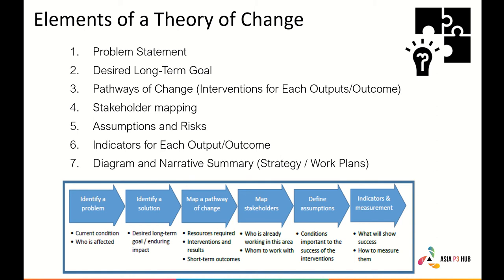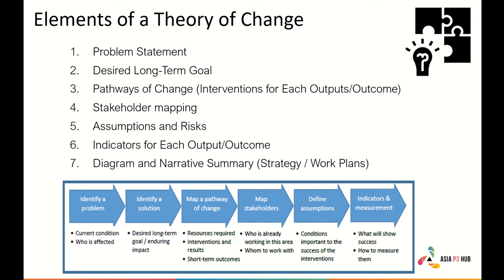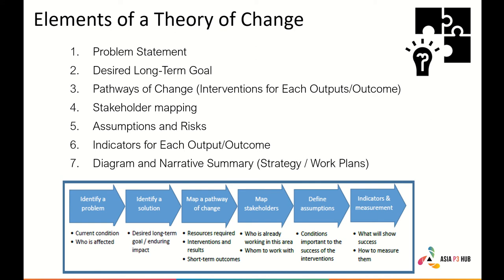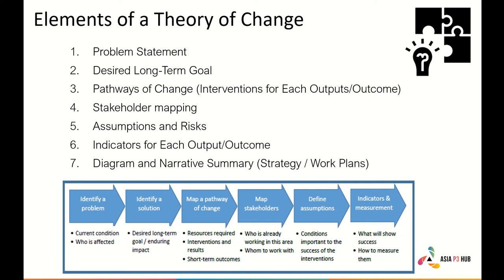Theory of Change Part 2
How to develop a Theory of Change for your cross-sector hub,  alliance or department. Theory of Change (ToC) is a process to define and illustrate how you’ll achieve a desired change. How to create a Theory of Change for your organisation, alliance or collaboration. This video tutorial is part of the Hub-in-a-Box series of webinars, created for the Hub-in-a-Box microsite - an interactive online guide that shares how we built a multi-sector partnering hub and you can too!

How do you set up an innovative alliance, network or department for collective action? How can you structure strategic, multi-stakeholder partnerships across sectors for social good?

We’re open-sourcing our approach, condensing our experience and lessons learned since Asia P3 Hub became operational in 2016 into the Hub-in-a-Box microsite that houses our interactive, multimedia guide, and the downloadable Hub-in-a-Box Toolkit. It’s all in one place - and so we’ve coined it the ‘Hub-in-a-Box’. Open the box and take what you need!

to explore the interactive modules and our downloadable toolkit.